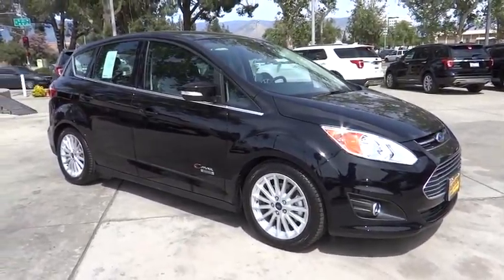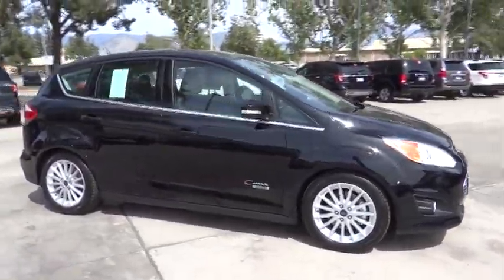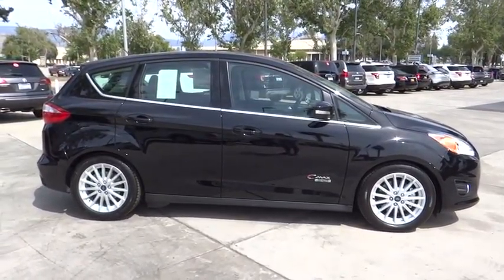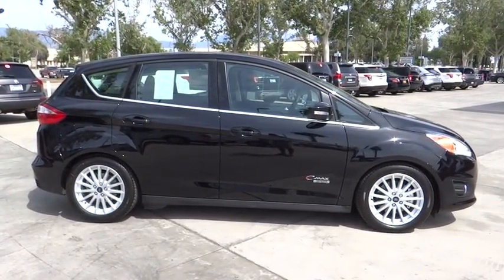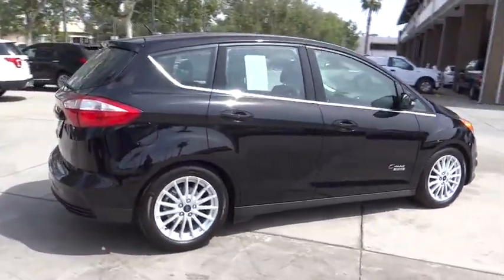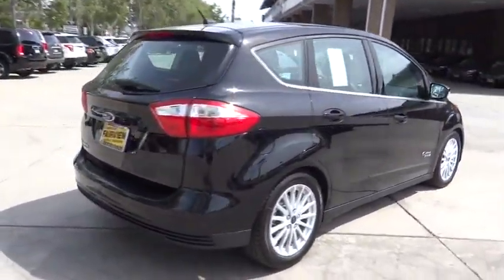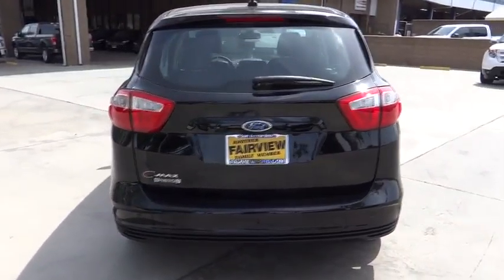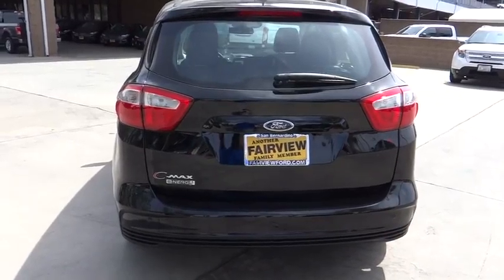2016 Ford C-Max Energi Riverside, Fontana, Redlands, Rancho Cucamonga, Palm Springs, CA 00161359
2016 Ford C-Max Energi
2016 Ford C-Max Energi SEL - Stock#: 00161359 - VIN#: 1FADP5CU0GL106102

Fairview Ford
292 North G St